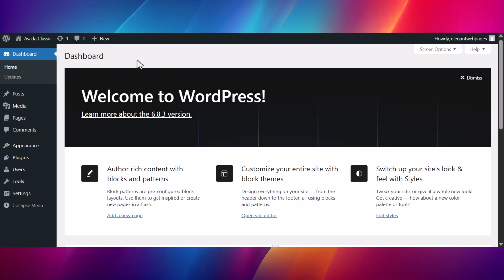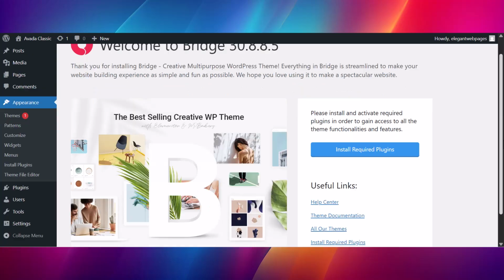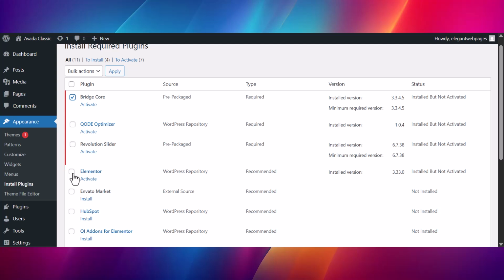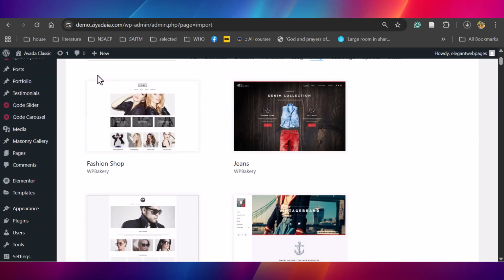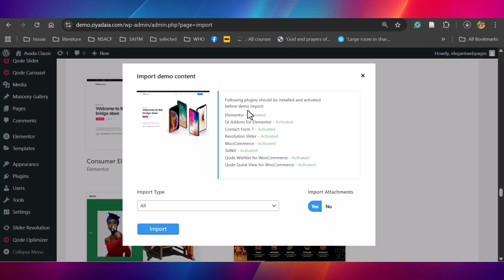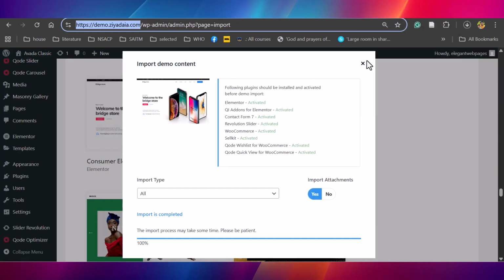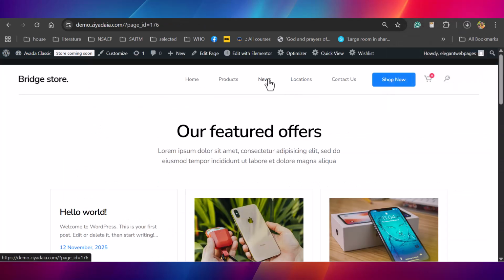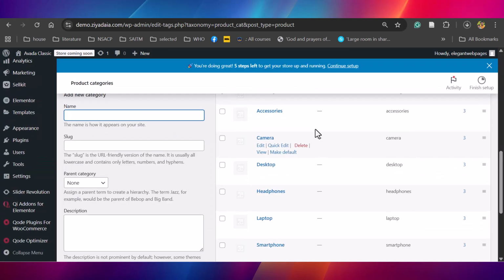Bridge WordPress Theme Installation & Demo Import Tutorial | Step-by-Step Customization Guide 2025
Learn how to install and customize the Bridge WordPress Theme step by step! 🚀
In this tutorial, we’ll walk you through theme installation, demo import, and customization options — perfect for beginners, web designers, and anyone building a professional website using Bridge by Qode Interactive.

✅ In this video, you’ll learn:
How to install the Bridge WordPress theme
How to import Bridge demo content correctly
How to customize your homepage, header, and footer
How to use the Bridge theme options and Qode modules
Common errors during demo import and how to fix them

💡 Perfect for bloggers, portfolio creators, business owners, and WordPress developers looking to create modern and stunning websites using Bridge Theme.

🧩 Tools & Resources Mentioned:
Bridge Theme (by Qode Interactive)
Elementor / WPBakery Page Builder
WordPress Dashboard

Video Timestamps:
0:00 - Introduction to the Bridge Theme
00:18 - Theme Installation & Plugin Activation
02:15 - Demo Import Process (Choosing a Demo)
04:17 - Edit Menu
05:07 - Edit Posts
05:37 - Edit Products & Woocommerce

HOW TO SPEED UP OPTIMIZE WORDPRESS WEBSITE by WPROCKET 2025